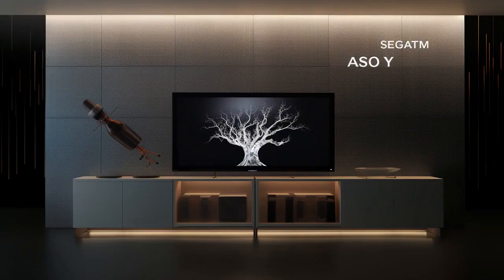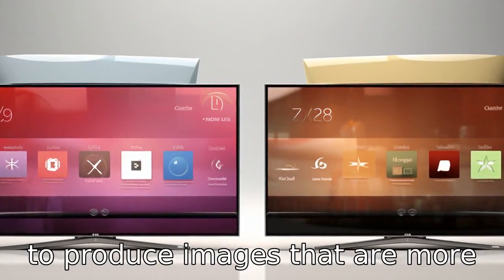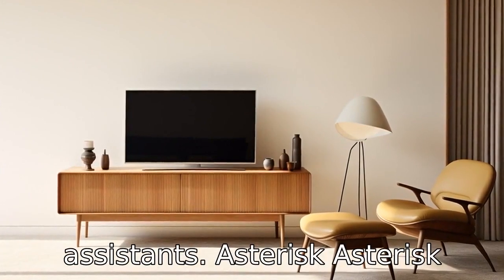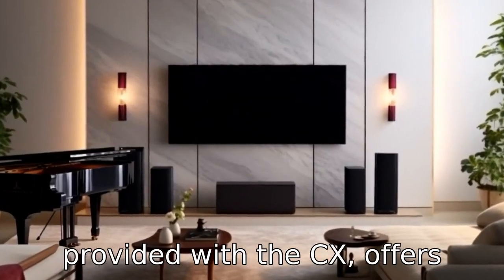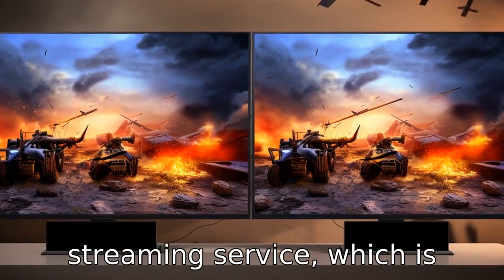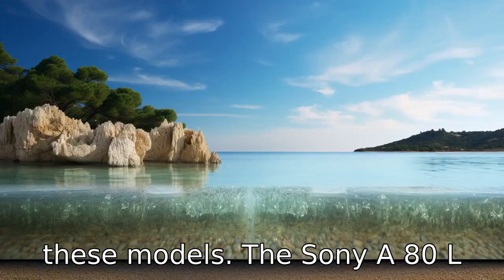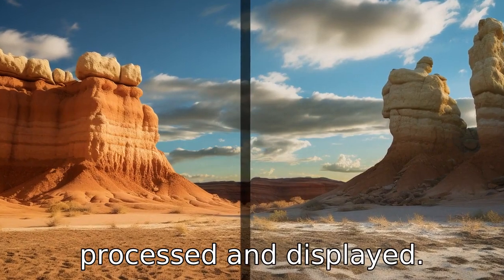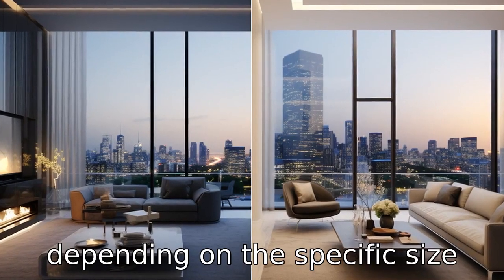11 Differences: Sony A80L BRAVIA XR OLED 4K Ultra HD HDR Smart Google TV vs. LG CX OLED 4K Smart TV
📺🔍 **Discover the Ultimate Viewing Experience** | Sony A80L vs. LG CX - Full Comparison!

Choosing the perfect TV can be a daunting task with all the high-tech options out there! Dive into our detailed head-to-head comparison of two market dominators: the **Sony A80L BRAVIA XR OLED 4K Ultra HD HDR Smart Google TV** and the **LG CX OLED 4K Smart TV**. 🤔🖥️

🚀 **Processor Power**: Learn how Sony's Cognitive Processor XR with its human-centric processing contrasts with LG's α9 Gen 3 Intelligent Processor backed by AI. Which brainpower suits your binge-watch best?

🤖 **Smart TV Interface**: Google TV or webOS? We compare the smart platforms, ecosystems, and AI features each model offers.

🎨 **Design & Aesthetics**: Minimalist or modern? We analyze the standout design elements, from sleek lines to unique stands, to complement your space.

🎮 **For the Gamers**: Peek into the gaming perks with HDMI 2.1 features. Whether you're team Sony or LG, see which TV could level up your playtime.

📺 **Remote Revolution**: From voice control to gesture navigation - a battle of the clickers between Sony’s integrated controller and LG's Magic Remote.

🔊 **Soundscapes**: Immerse yourself in Sony's Acoustic Surface Audio+ technology versus LG's conventional speaker system. Feel the difference sound can make.

💎 **Exclusive Content**: Bravia Core or LG's webOS suite? Discover what unique streaming goodies each brand brings to your living room.

🌈 **HDR Showdown**: HDR10, HLG, Dolby Vision - which TV supports your favorite formats and enhances your visual feast?

🔍 **Upscaling Excellence**: Sony's X-Reality PRO takes on LG's AI Picture Pro - compare how each tech transforms your content into near 4K glory.

📲 **UI & Smart Features**: Google integration or webOS's intuitive dash? Find out which UI philosophy aligns with your smart lifestyle.

📏 **Size Matters**: Screen size plays a big part in the enjoyment. See which brand offers the dimensions to fit your perfect viewing distance.

Ultimately, whether for movies, gaming, or simply TV bliss, both the Sony A80L and LG CX shine in their own right with their stunning visuals and cutting-edge features. 🌟

👇 Your ultimate TV match is just a play away. Watch our breakdown and decide which tech titan wins a spot in your home entertainment lineup.